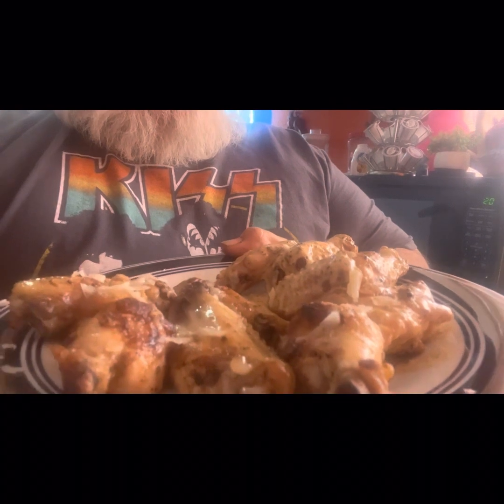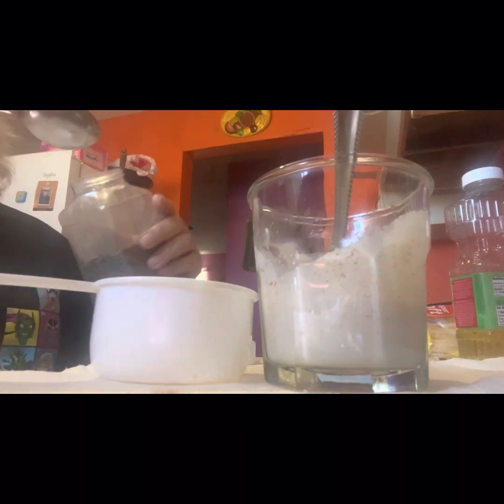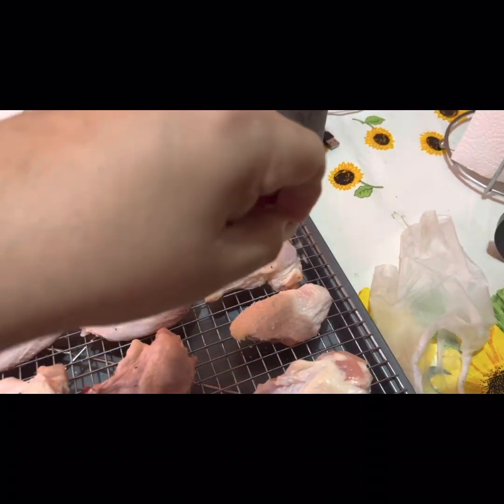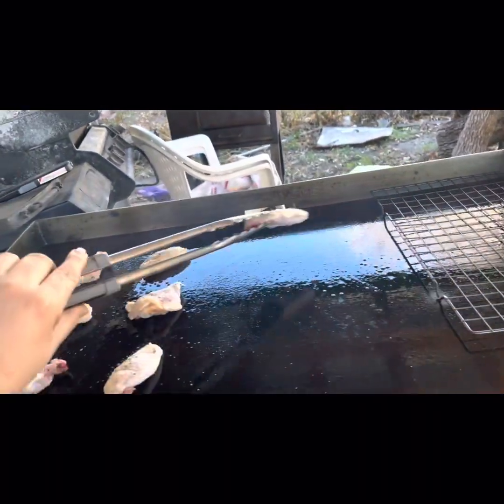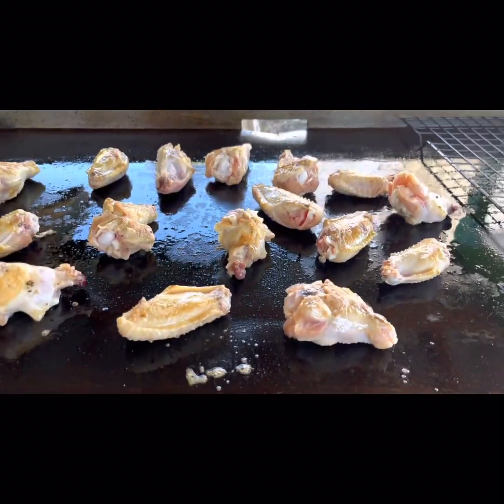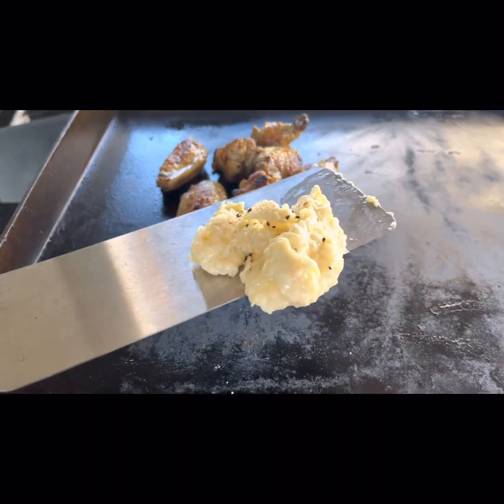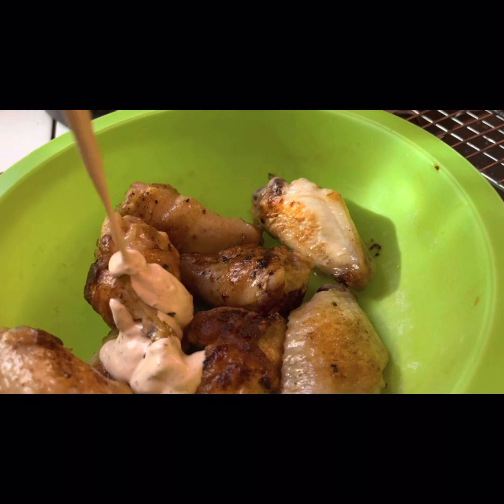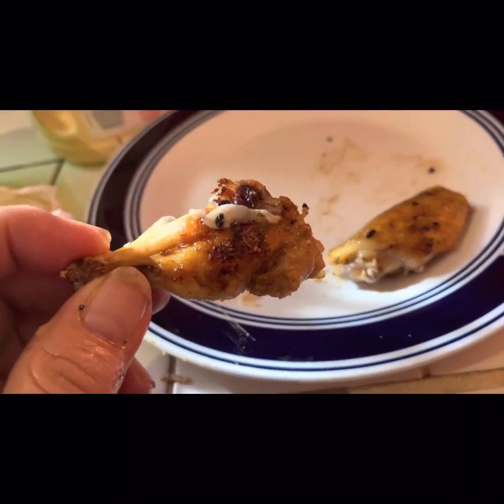Chicken wings two ways on the Blackstone griddle video #3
I try my hand at making chicken wings on the Blackstone griddle. Garlic butter Parmesan & Alabama White Sauce.@SaltPepperFire thanks John